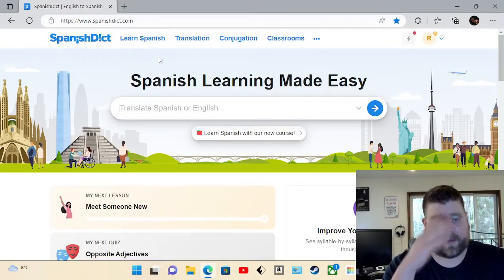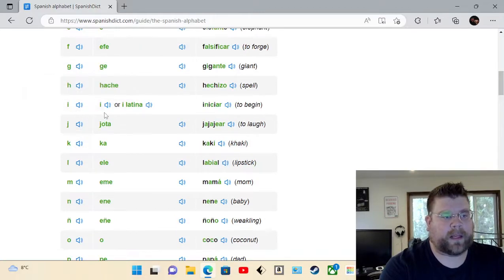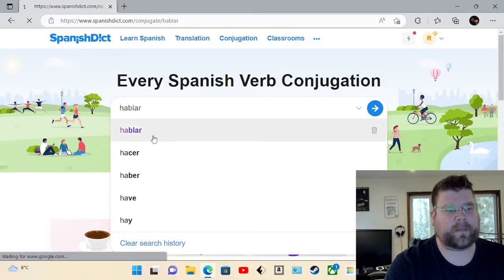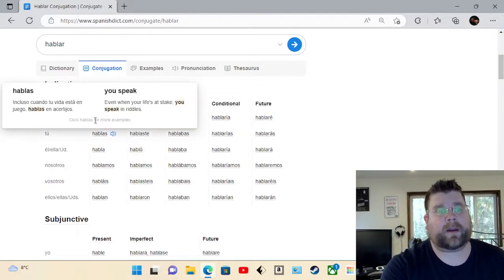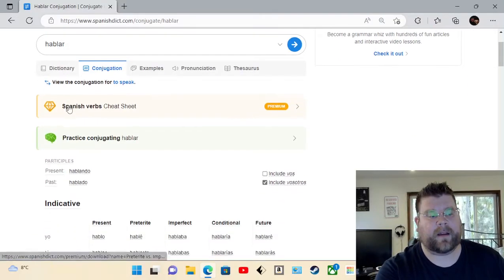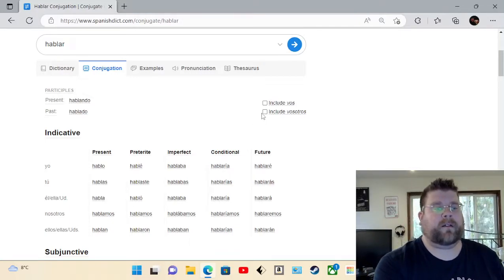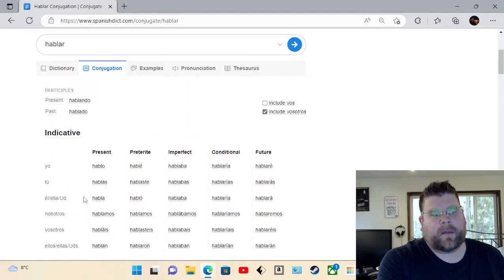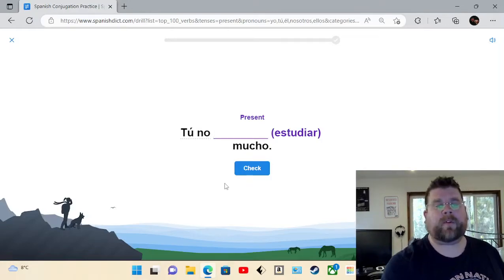Best Site for online Spanish learning!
Spanishdict.com is the best site on the internet for learning/studying Spanish online. That being said, there is a lot to this site, so I want to guide you guys in how to use it efficiently.